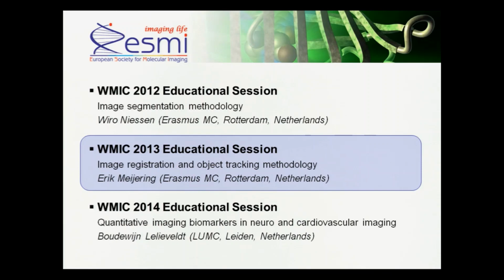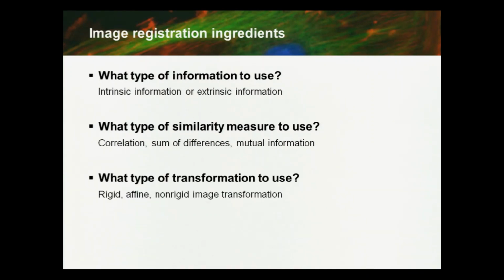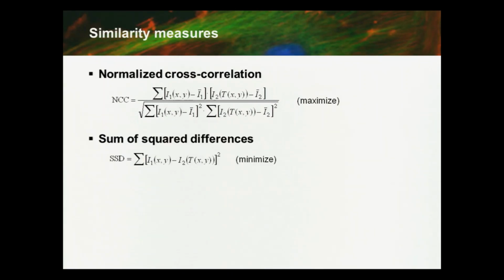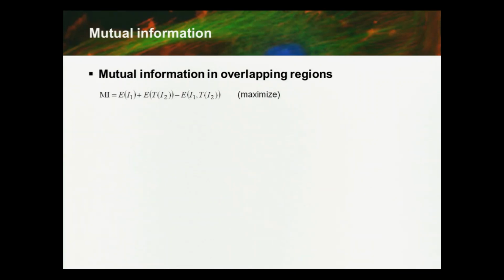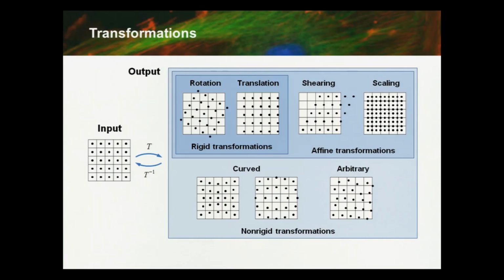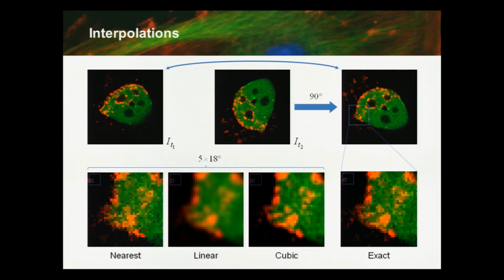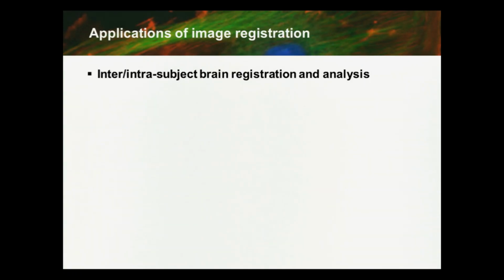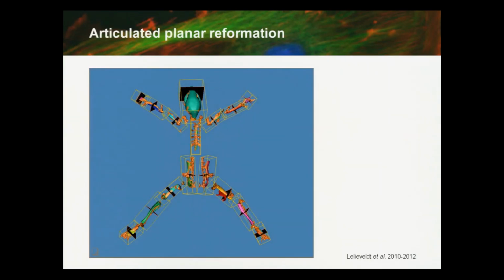Basics of Image Processing: Image Registration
Basics of Image Processing: Image Registration  by Erik Meijering, Medical Informatics and Radiology, Erasmus University Medical Center, Rotterdam, Netherlands

Learning Objectives:
• Image transformations (rigid and nonrigid)
• Image similarity metrics and optimization
• Motion correction and deformation analysis
• Multimodal registration and visualization